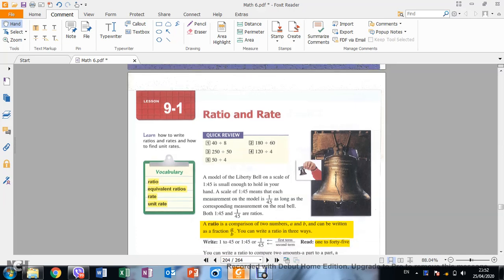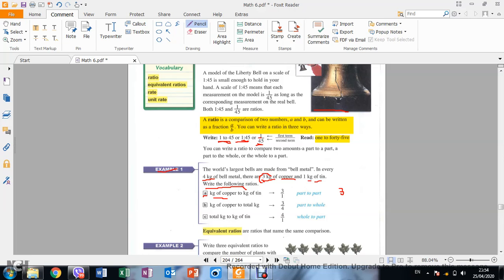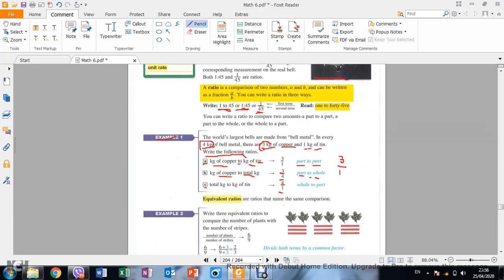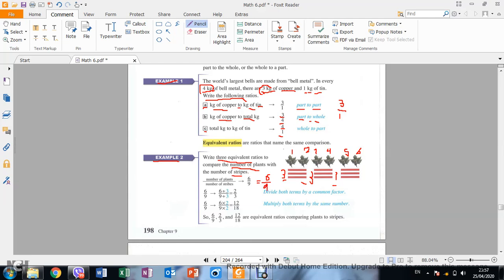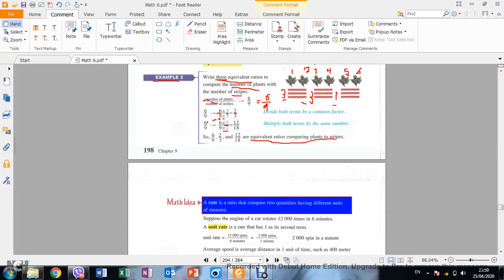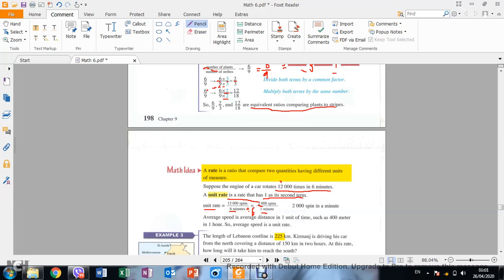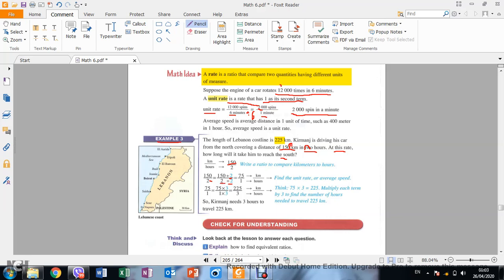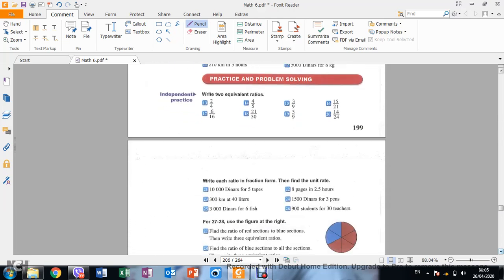Math lessonGrade:- 6Teacher's :-Arez ShahoTopic:Chapter 9 lesson1,Ratio and Rategrade.SHAHAN SCHOOLS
Math lesson Grade:- 6Teacher's :-Arez ShahoTopic:Chapter 9 lesson1,Ratio and Rategrade.SHAHAN SCHOOLS